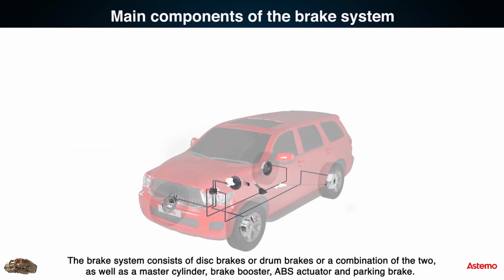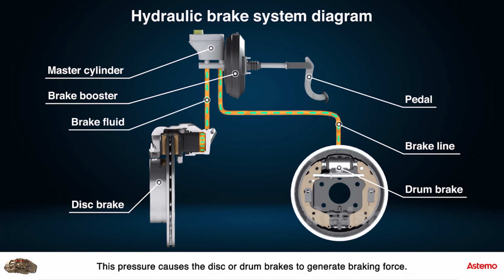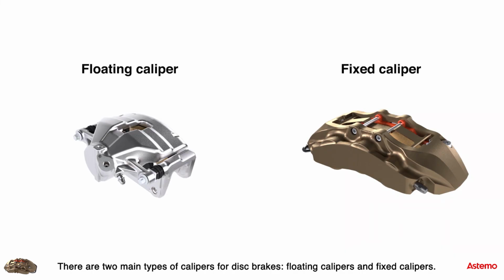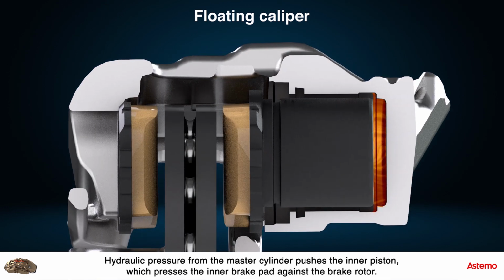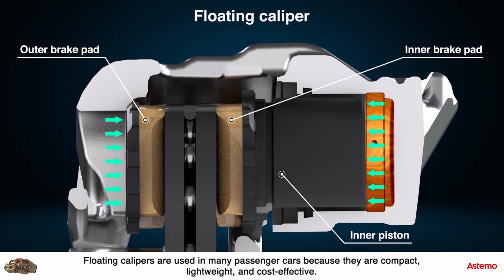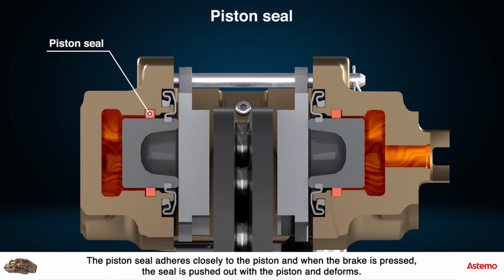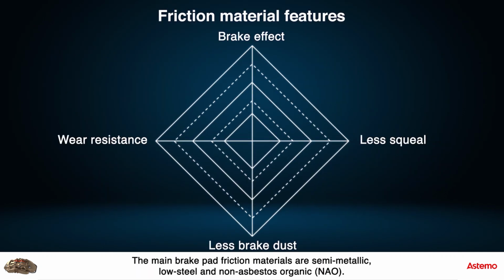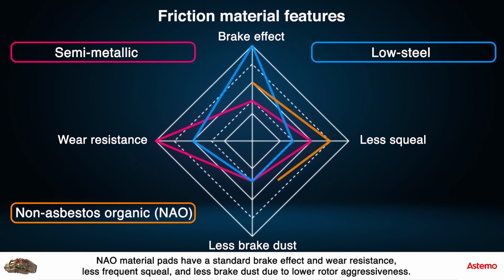Brake System (en) | Astemo Aftermarket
This video introduces the basic structure of the brake system, its role, and the superiority of Astemo brake products.